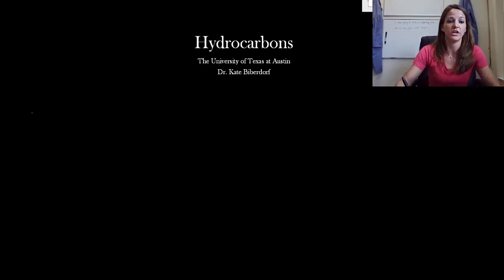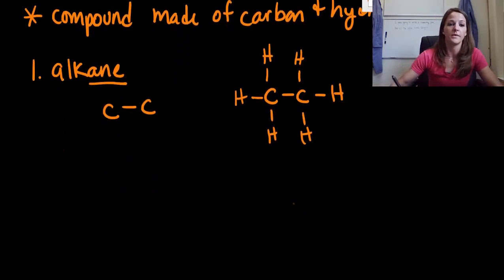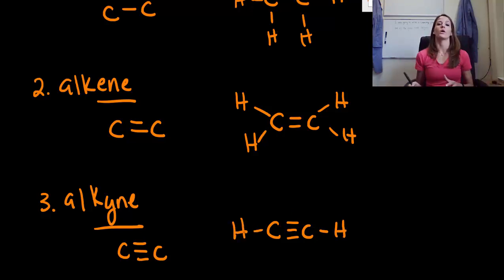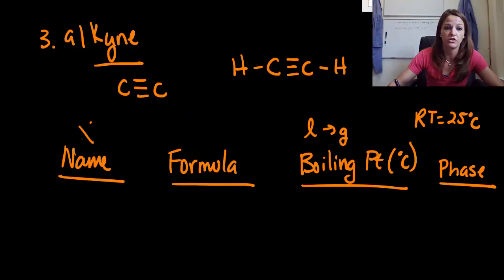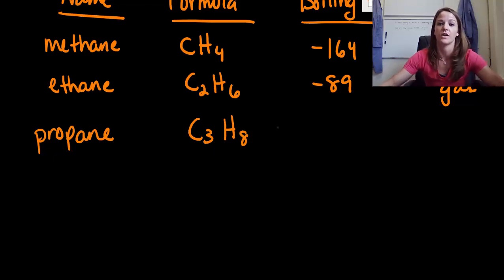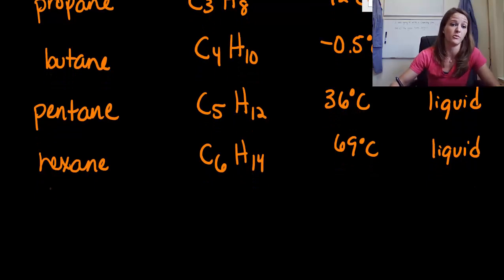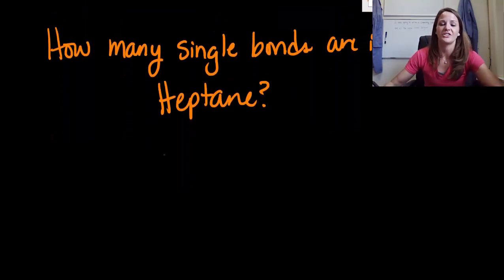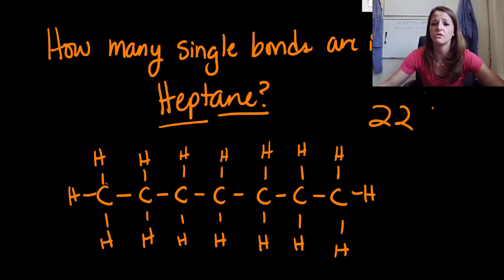Hydrocarbons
A teaching video on Hydrocarbons used in the 'Combustion' module at The University of Texas at Austin.